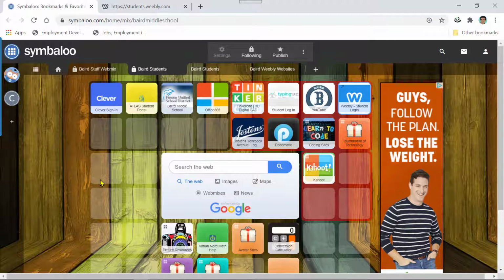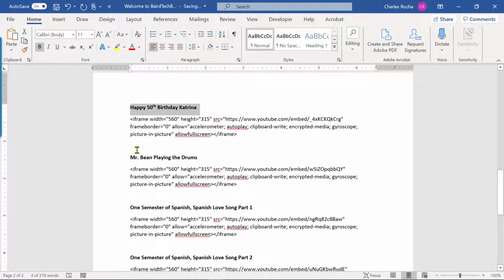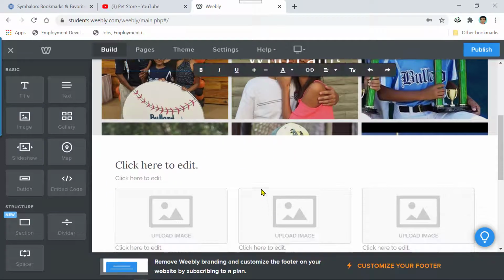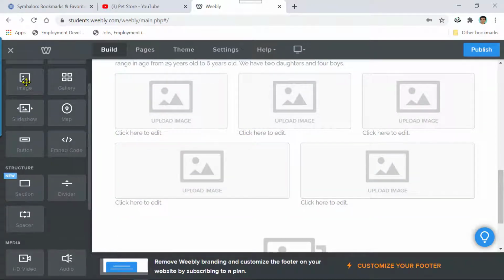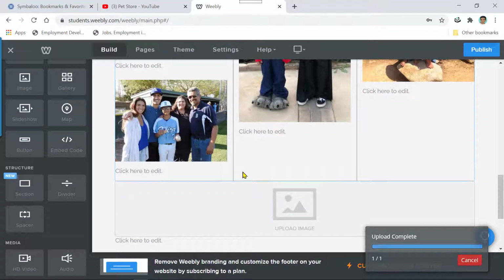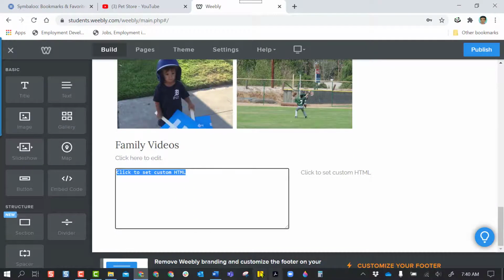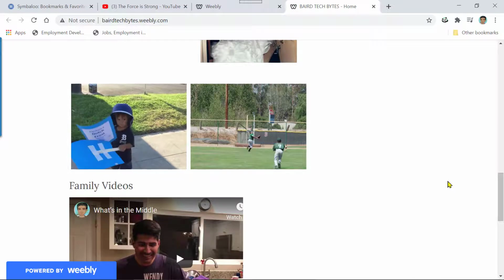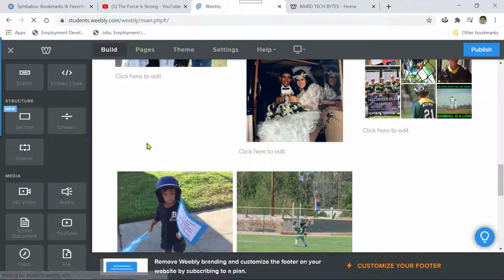Baird Tech Presents: Designing the Home Page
Table of Contents:

00:00 - Introduction
01:28 - Website Design Folder
05:11 - Background Design
07:19 - Adding Titles and Text Elements
09:20 - Adding Image Elements
16:12 - Adding Embed & Youtube Elements
19:25 - Publishing your Website
20:51 - Spacers, Dividers & Section Elements